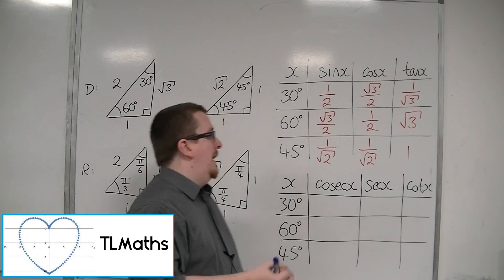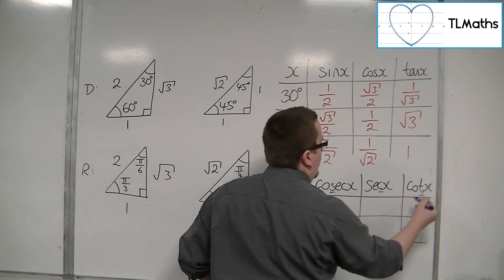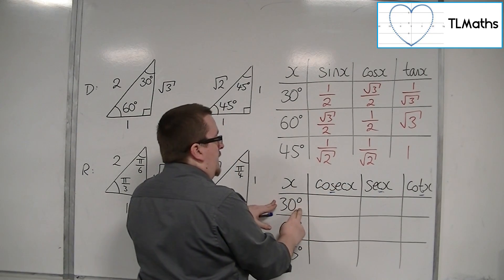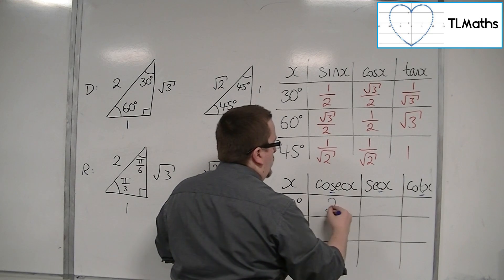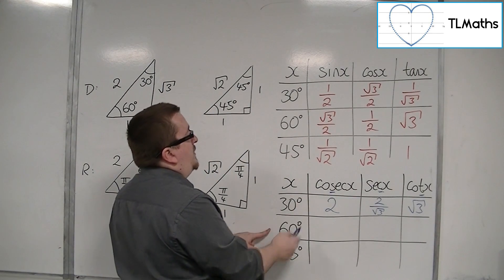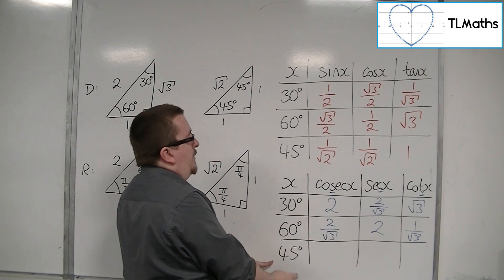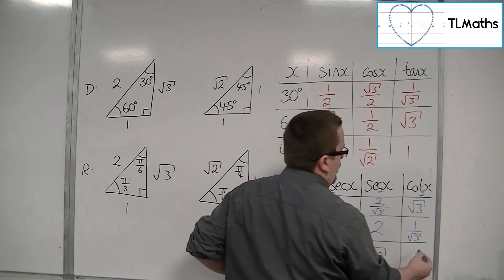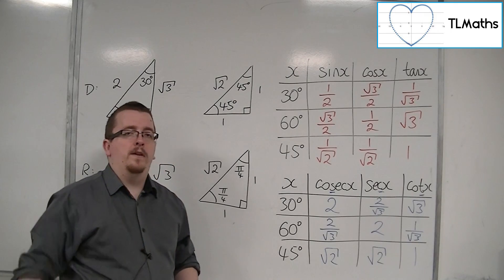OCR MEI Core 4 1.08 Finding Exact values of cosec(x), sec(x) and cot(x) using the Two Triangles